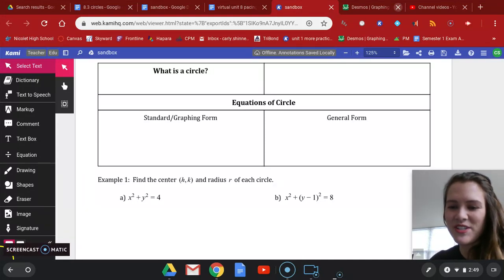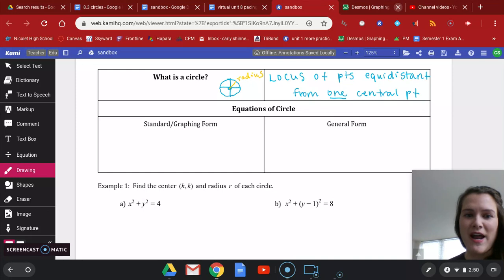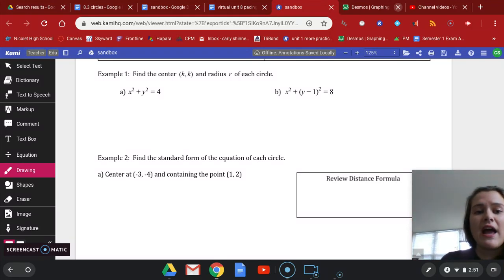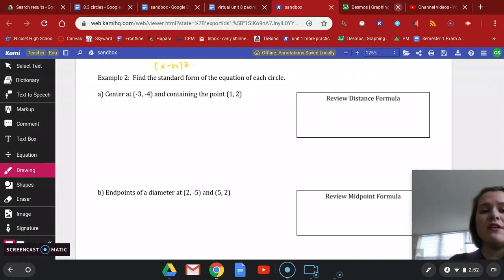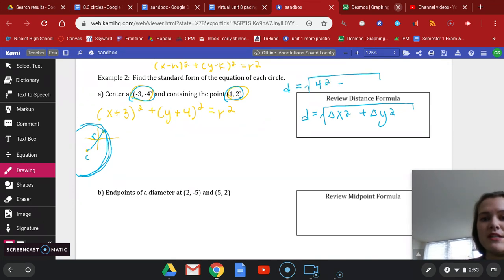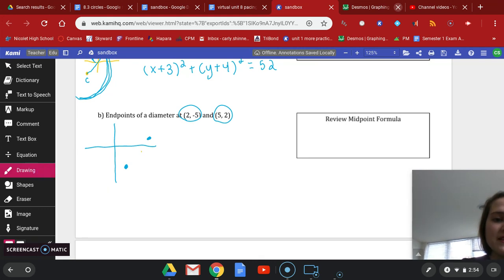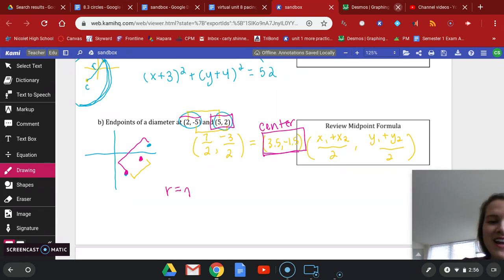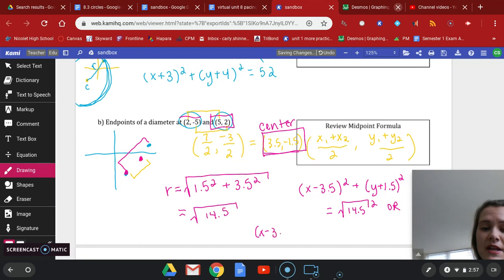8.3 circles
For optimal learning, listen to Circles by Post Malone while completing your practice :)